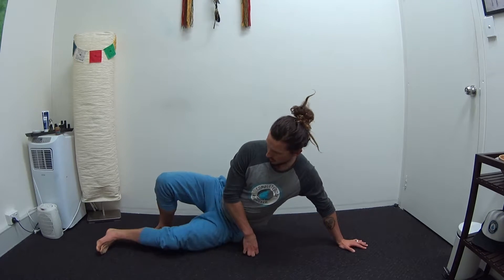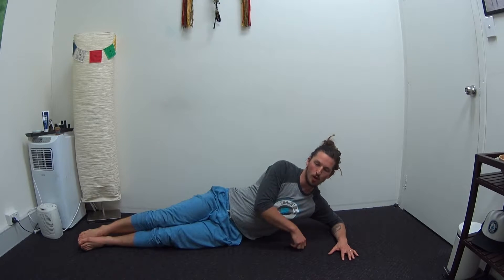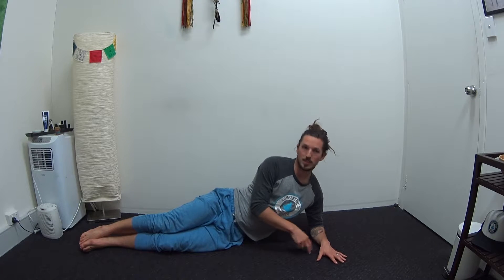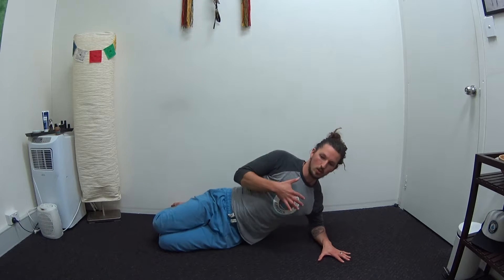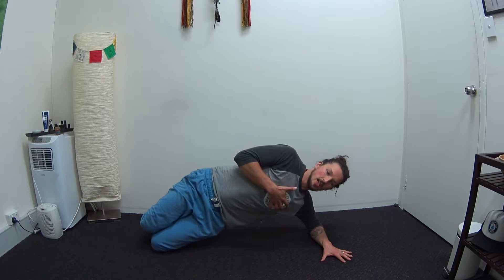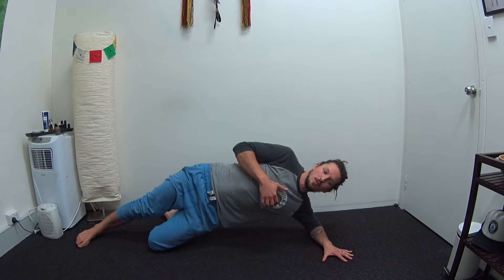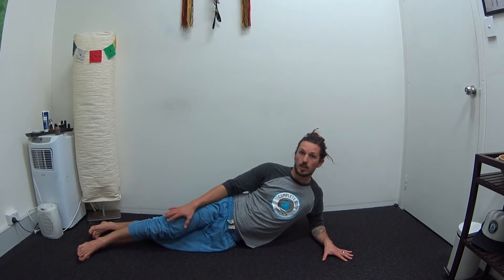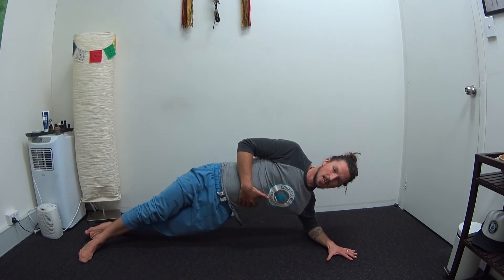Side Hip Lifts Stage 1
Side Hip Lift's
This is a great core exercise to start strengthening through your obliques.

 - Start by lying on your side, placing elbow directly under shoulder and knees bent
 - With your body in a straight line, lift hips up off the floor as high as possible, pause a second & return to bottom
 - Repeat x 8 reps holding at the top for 10seconds
 - Once this is easier, progress by straightening your top leg and repeat the progress.
 - The 3 progression is to have both legs out straight, placing top leg in front of bottom leg
 - Remember to keep your body in a straight line throughout & keep shoulder locked in a strong position